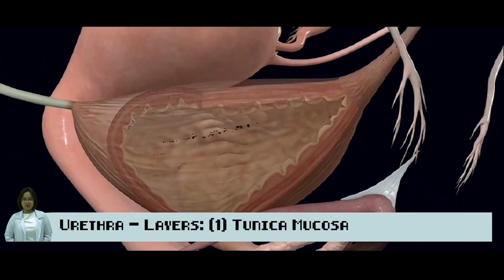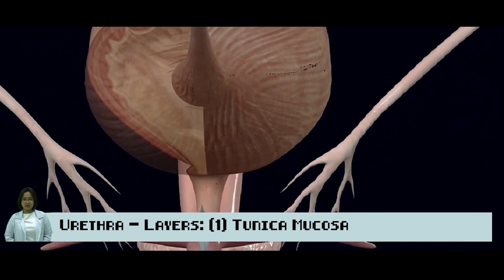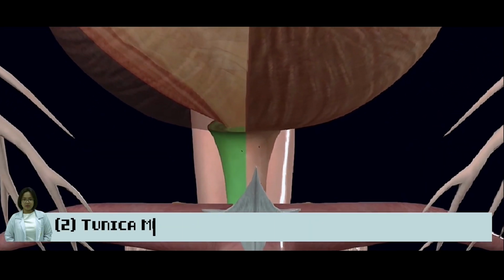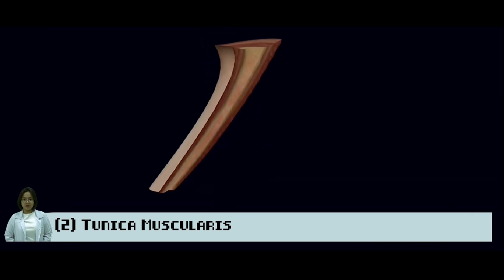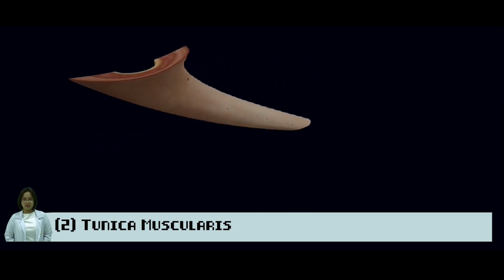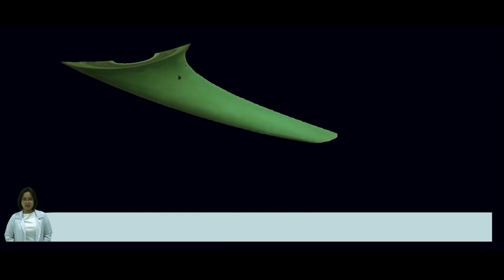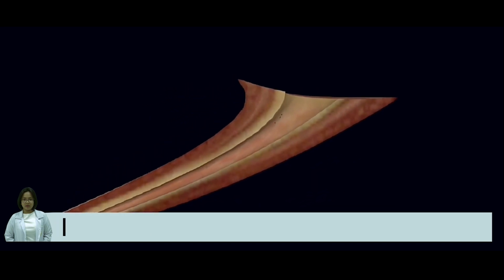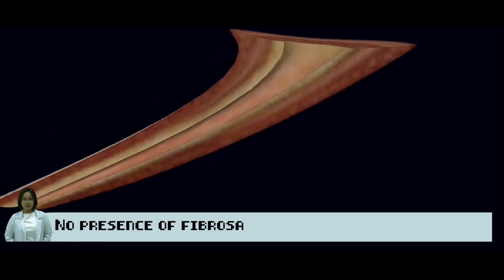Within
Title: Within
Duration: 19:54
Genre: Science Fiction, Adventure, Comedy
Module/Topic: Module 8 - Renal Physiology
Description: Experiencing a plateau in her career, Ding, an ingenious physician-scientist meets a troubled patient. An ultimate turnaround in her medical and scientific career is about to happen. Will Ding seize the chance, or just settle within?